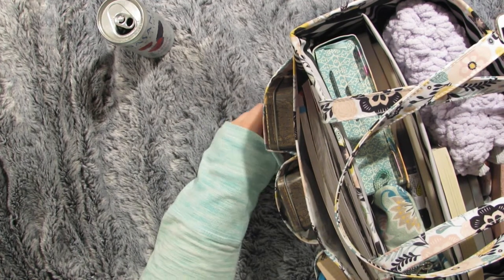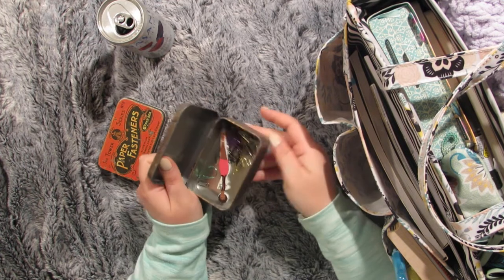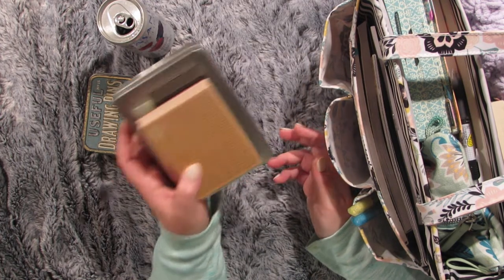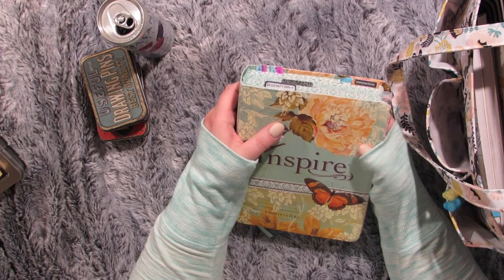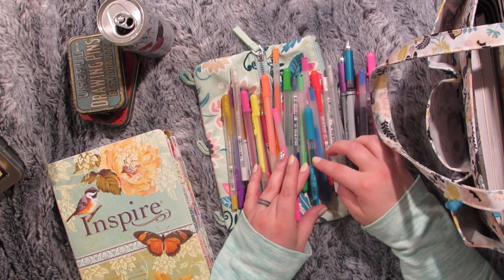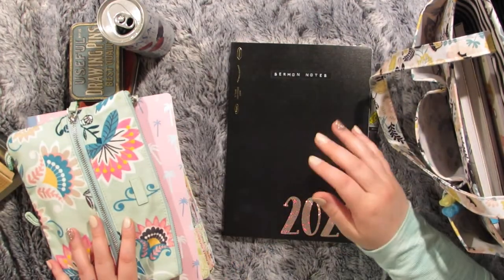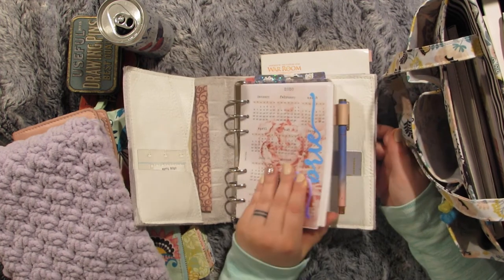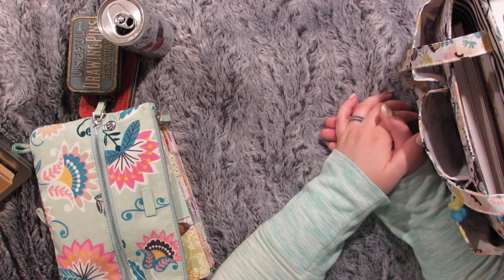What's in My Bible Study Bag? Church Tote, Prayer Journals, and Bible Journaling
D I S C O U N T S // O F F E R S:
Simply Gilded: Use this link for $5 off your first $25 purchase.
Save $10 off your first Erin Condren planner and when you use this link, I’ll earn reward points toward my next planner!
For 2 FREE months of classes from Skillshare, sign up using this link!

My Etsy Shop